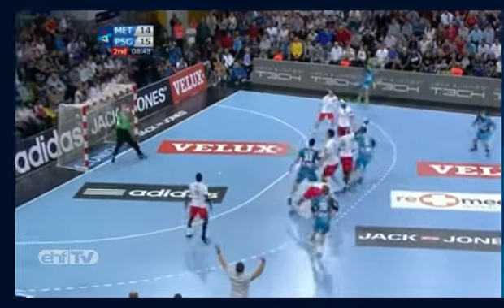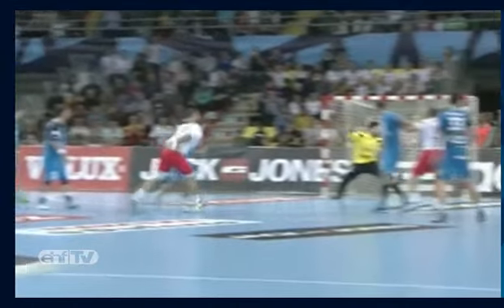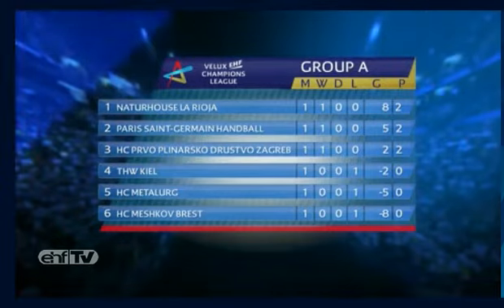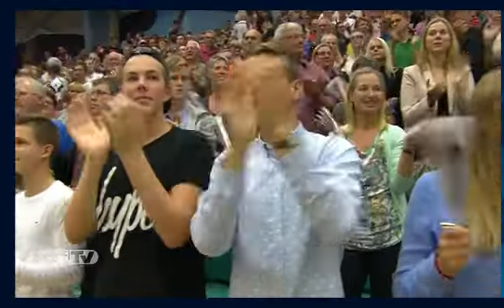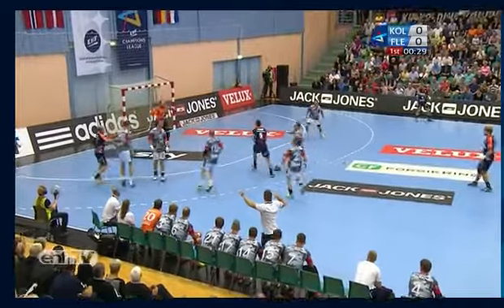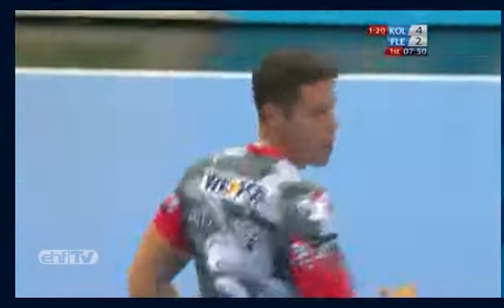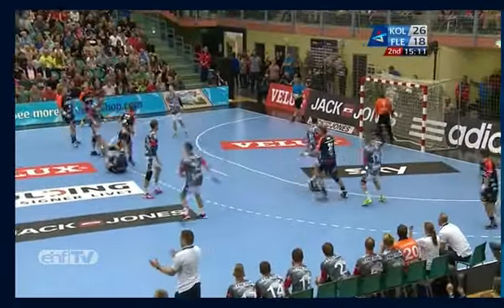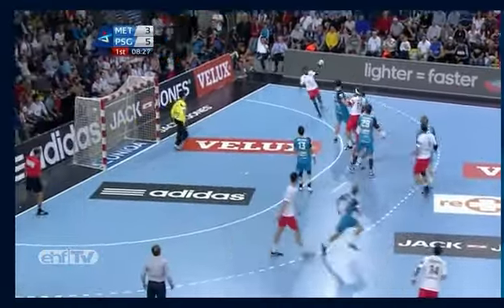resumen chanpions 14 15 jor 1